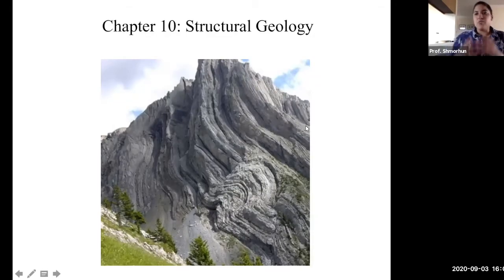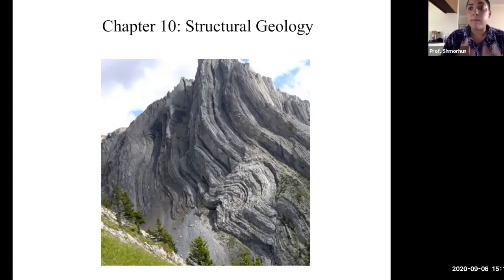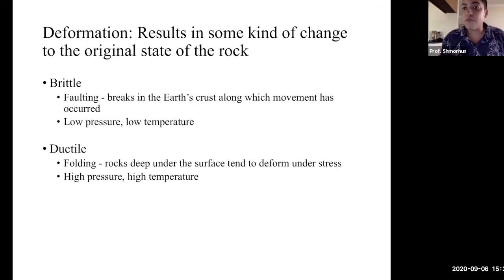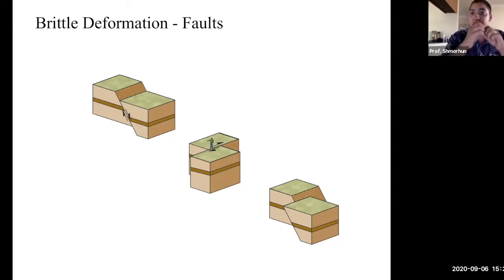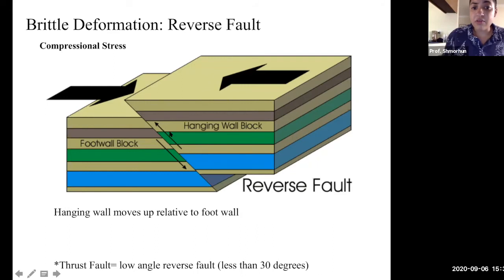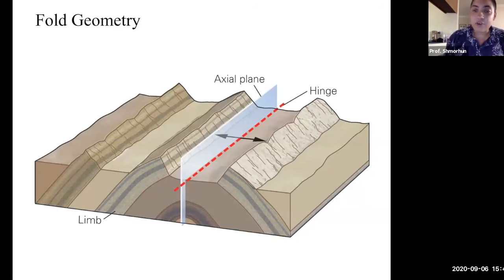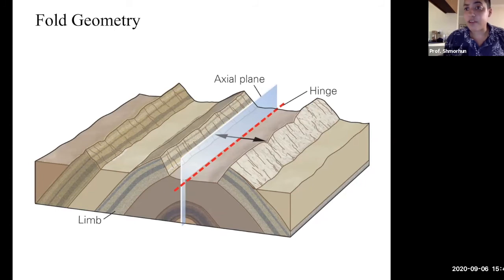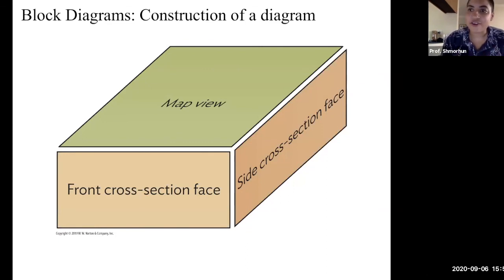Structural Geology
For GEOL 100 Laboratory & Lecture